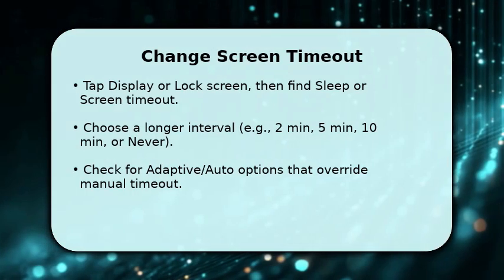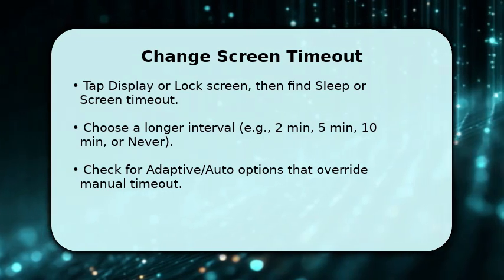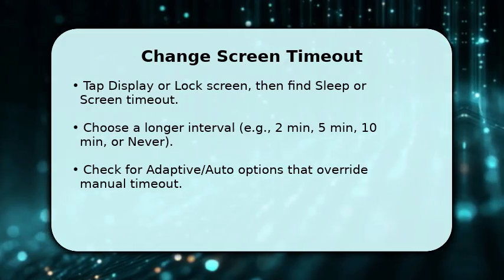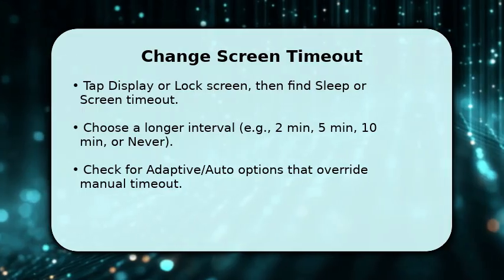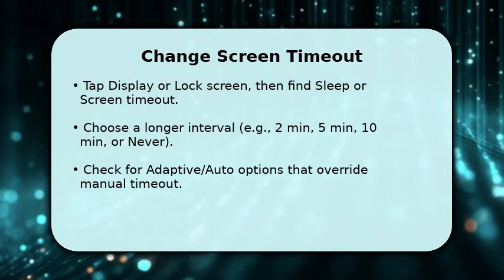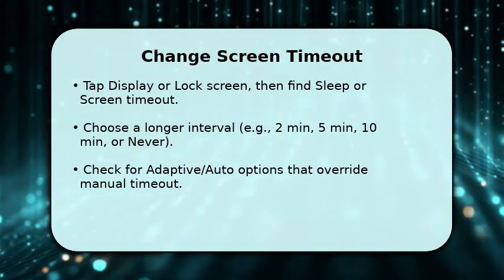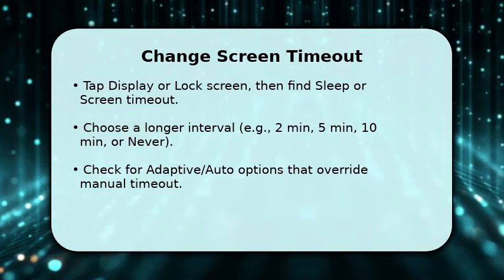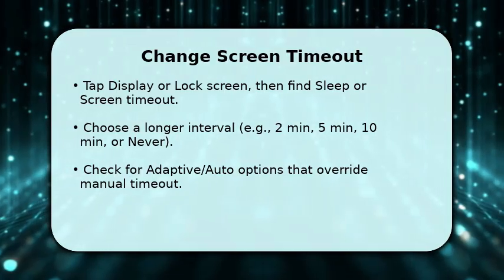How to Increase Screen Timeout in Redmi - Full Guide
How to Increase Screen Timeout in Redmi - Full Guide | 🔒 Surfshark VPN Deal — Stay private and secure. $1.99/mo + 3 Months Free ▸

Discover the step-bythy guide to extend your Redmi phone's screen timeout. Learn how adjusting settings can save battery life and enhance user experience with our comprehensive tutorial.

Redmi, increase screen timeout, battery saving tips, Android smartphone setting, extend display time, screen brightness control, device customization Redmi Mi TVOS settings